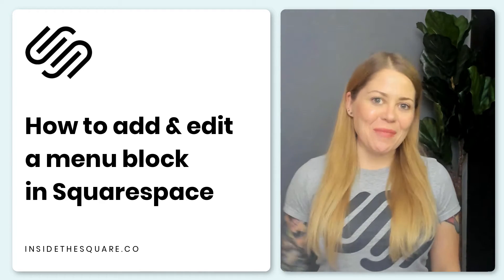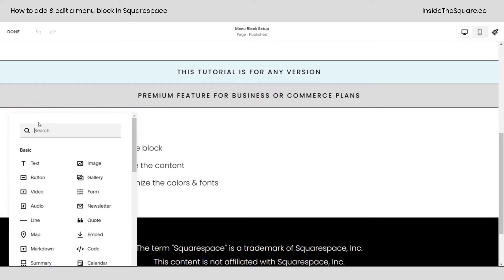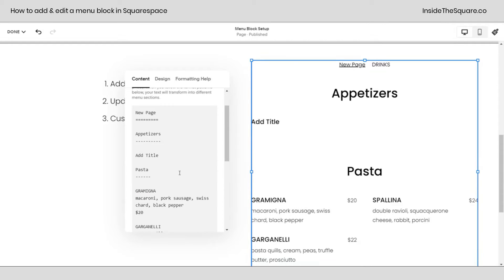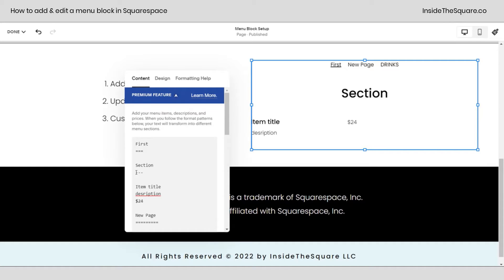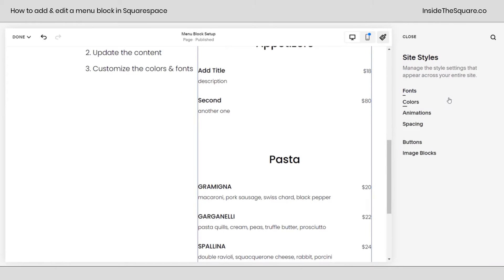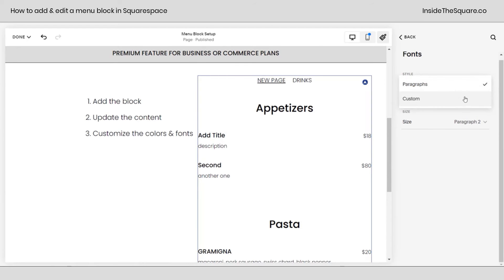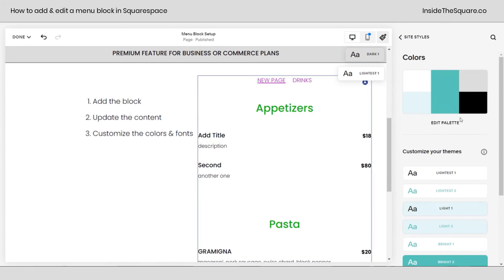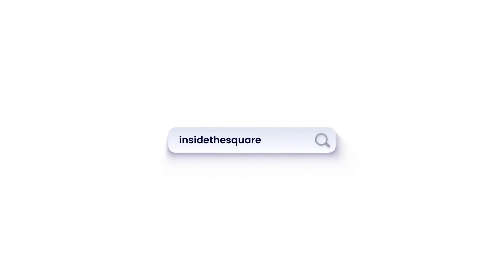Squarespace Menu Block for Beginners / How To Use The Menu Block in Squarespace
The menu block in Squarespace lets you create an interactive menu with multiple sections on each page. This tutorial will teach you how to add your own content and customize the look of this block!
This is just the start of all the cool things you can do with Squarespace!
In this Squarespace tutorial, you’ll learn h

All the codes from this tutorial are below, BUT there are a few things you need to know:
→ This tutorial uses a Fluid engine section in 7.1, but the menu block content is the same for classic editor and older versions of Squarespace.
Here is a link to the Squaresapce article with the syntax cheat sheet you can use to add your own content

Here is an overview of the syntax. This was copied directly from Squaresapce and is NOT original content!

Menu Sections

Sections define groups of items on your menu. Section descriptions are optional.
Section
Optional section description

Menu Items

To add an item to your menu, type in the following format. Separate multiple menu items with 2 spaces. Options can be added to an item by using the “+” format on a new line. Both prices and descriptions are optional.
Title of Menu Item
Description of food item.
$10

Another of Menu Item
A different description.
$20
+ Option
+ Another Option

Multiple Menu Pages

Menu blocks can support multi-page menus (lunch, dinner, etc). Menu pages will be rendered as tabs. To create a menu page within a block, type:
Lunch
Optional menu description